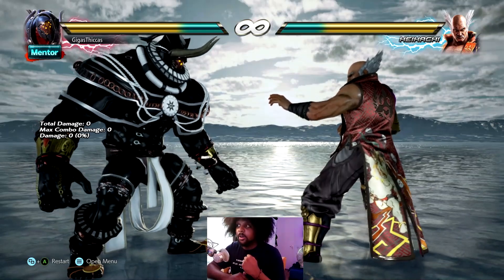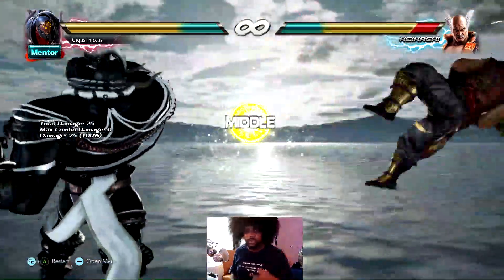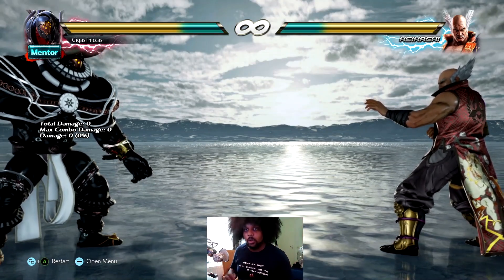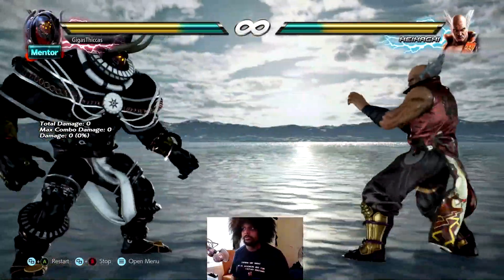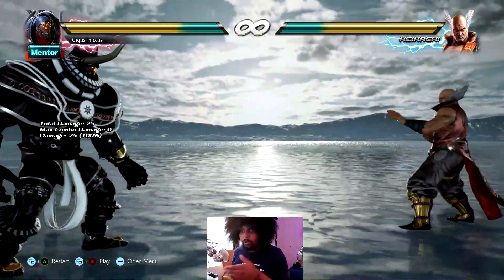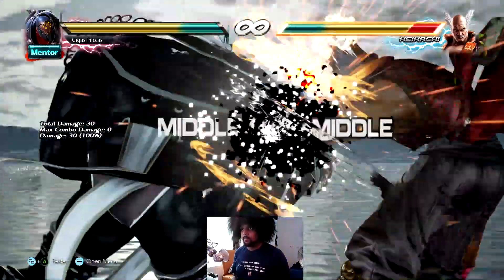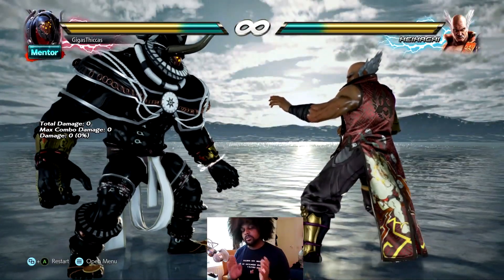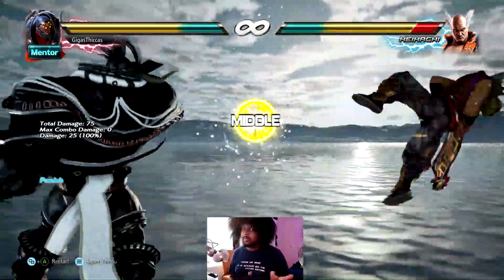Tekken 7 Gigas guide part 5 | my ways to start offence / ways to approach the opponent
I tried my best to explain my methods/ways to start offence with my favorite gameplan and moves with reasons behind it.